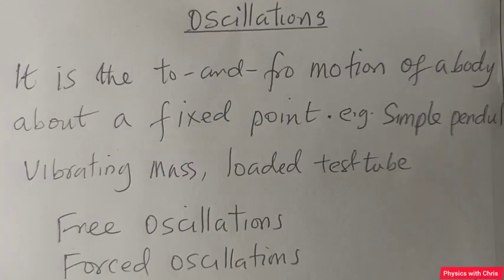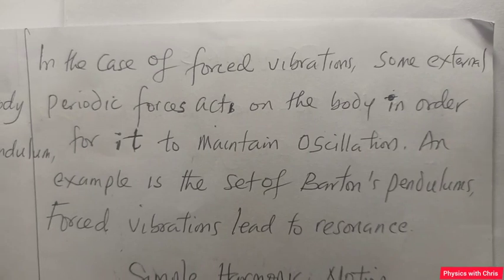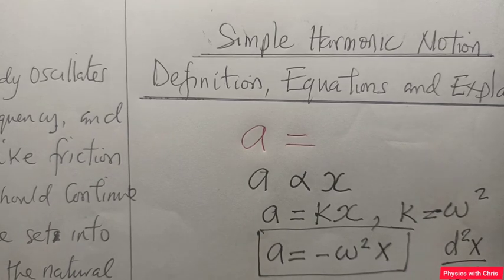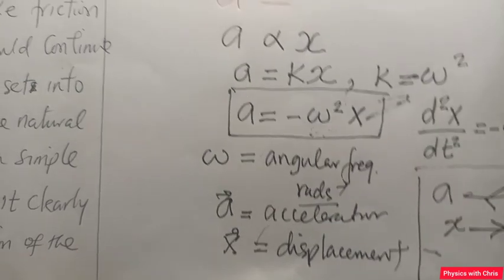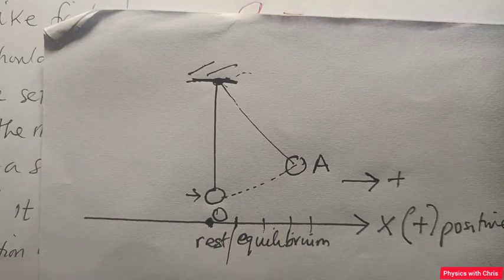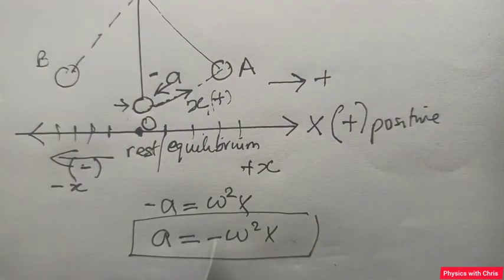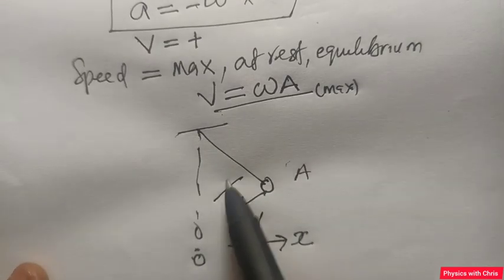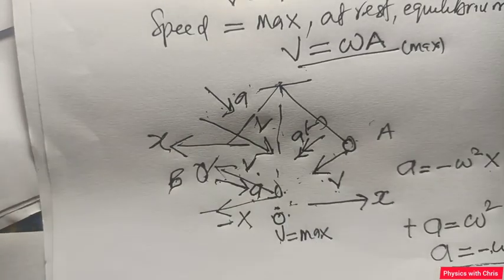Oscillations: Simple Harmonic Motion Explained.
This is the first video in the series of oscillations/Simple Harmonic Motion.
The explanation continues in part 2.